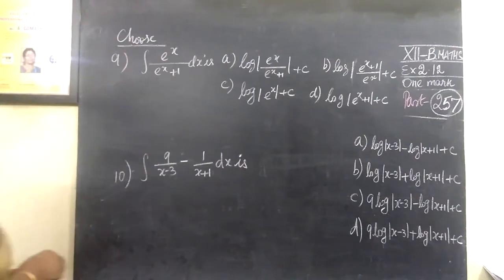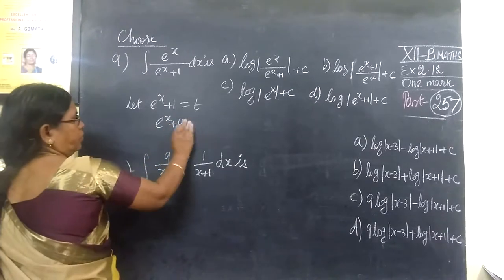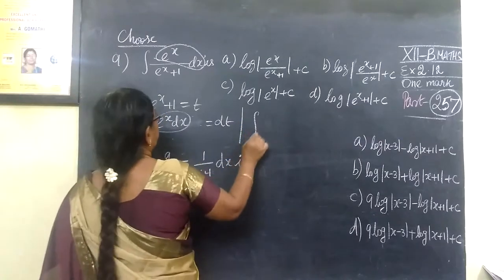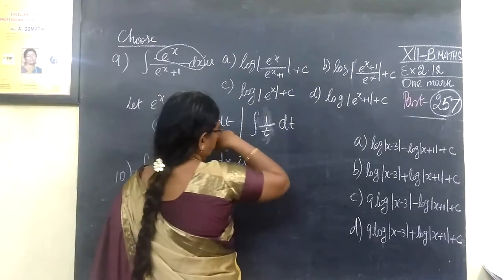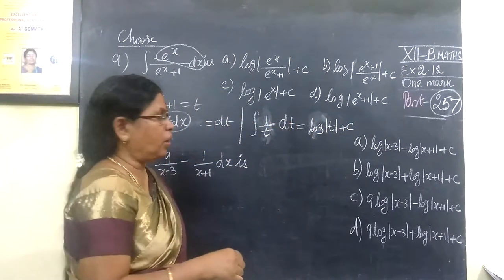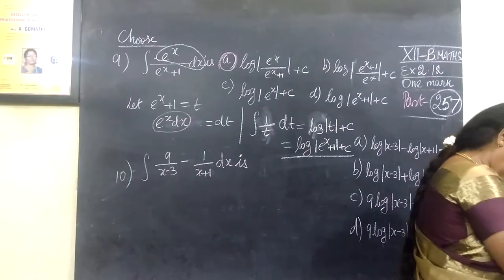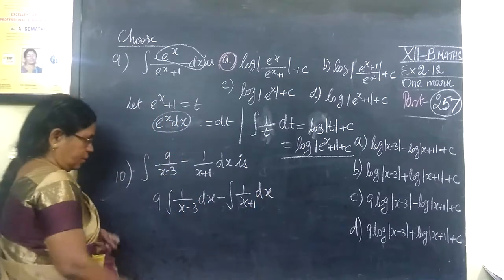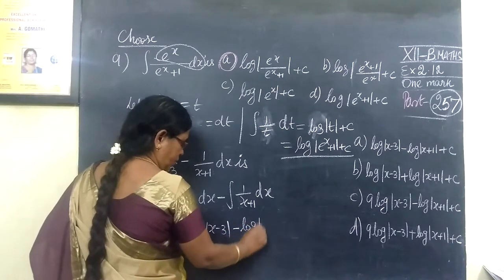12-BM [257] Ex-2.12-9 and 10 Int calculus II Gomathidharmarajan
12-BM [257] Ex-2.12-9 and 10   Int calculus II Gomathidharmarajan